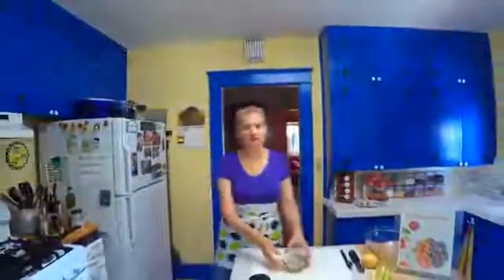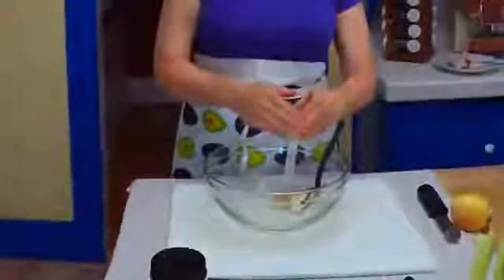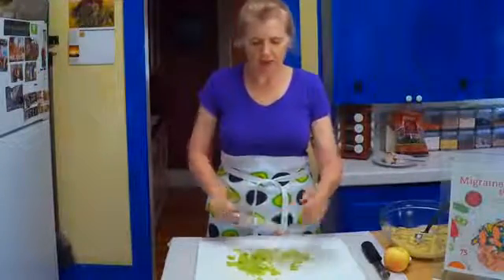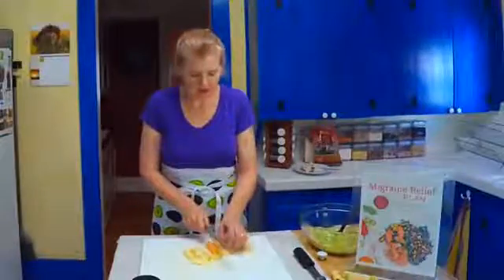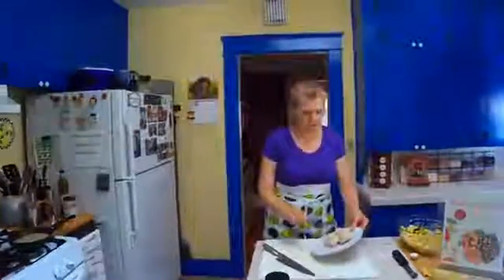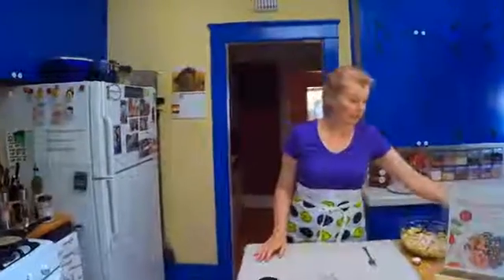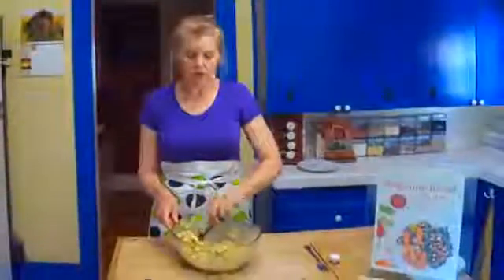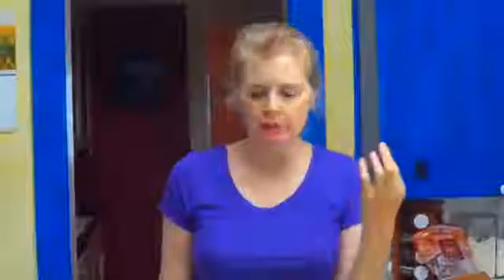Curried Chicken Salad from Facebook LIVE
Watch me make this super-quick chicken salad, with lots of substitution options, including how to make it migraine-friendly. From the Recipe Renovator blog and the author of The Migraine Relief Plan